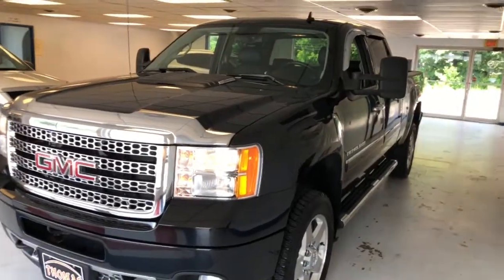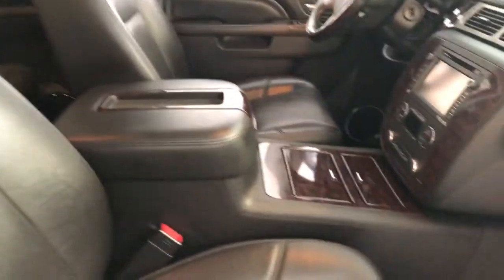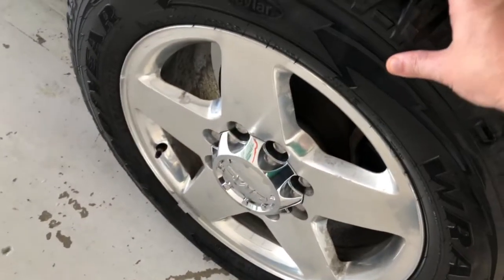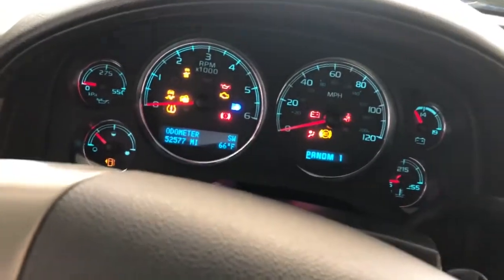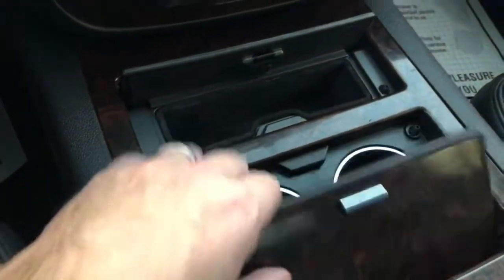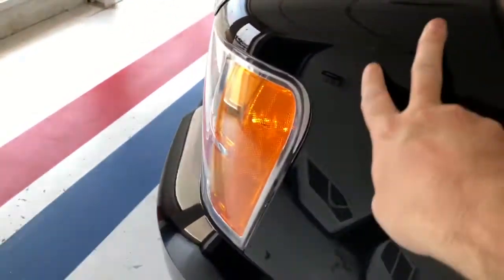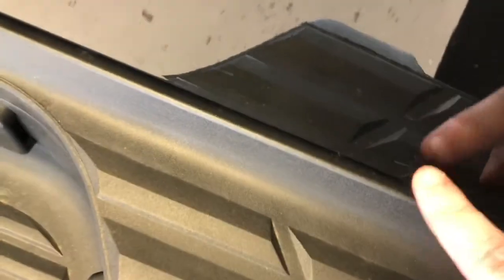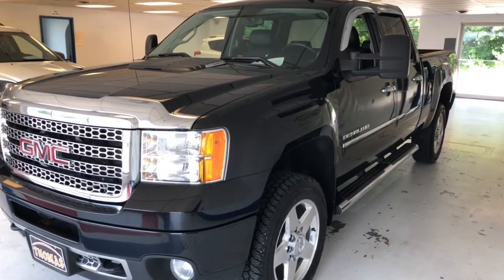2014 GMC Sierra 2500HD Denali Truck Crew Cab - Black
2014 GMC Sierra 2500HD Denali Truck Crew Cab - Black | RelyOnATA | @RelyOnATA

Allison 1000 6-Speed Automatic, 4WD, Leather. 2014 GMC Sierra 2500HD Denali Black Recent Arrival! No tricks, no games...fair upfront pricing... cash offer for your trade (even if you don't buy our car) Low Overhead in a Beautiful Country setting, we offer DOWN HOME HOSPITALITY with Big City Deals Right here in Scenic Fulton County. Duramax 6.6L V8 Turbodiesel

Awards:
* 2014 KBB.com Brand Image Awards

Looking for a quality pre-owned vehicle? Our goal at Thomas All Things Automotive is to give you a 'New Vehicle Buying Experience with Pre-owned Vehicle Prices'.2014 GMC Sierra 2500HD.

Dealer Information -

21518 Great Cove Road - McConnellsburg, PA